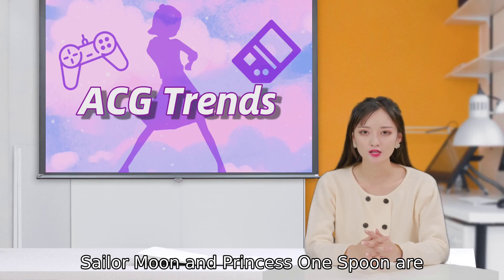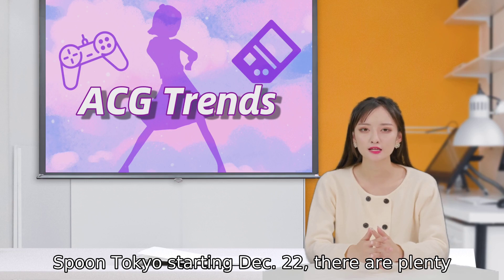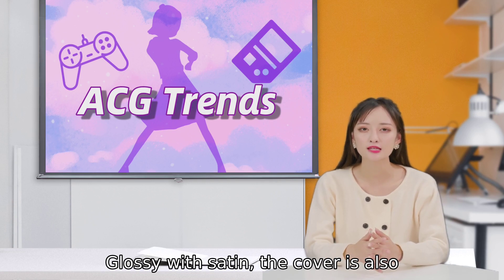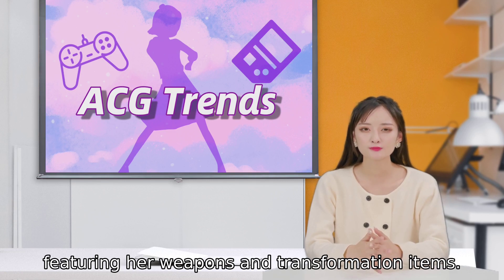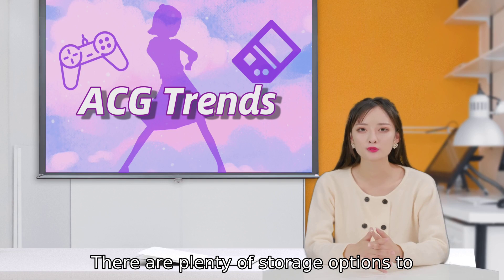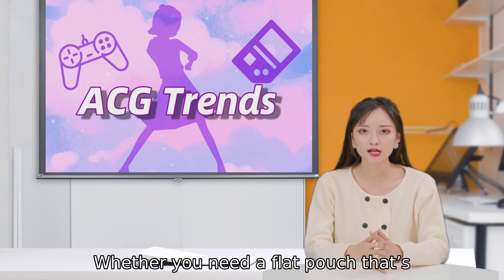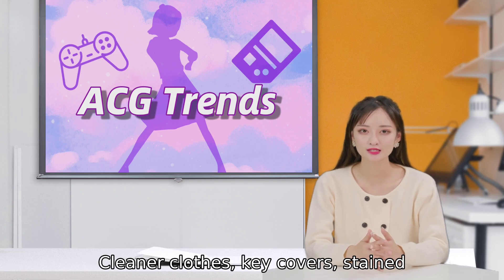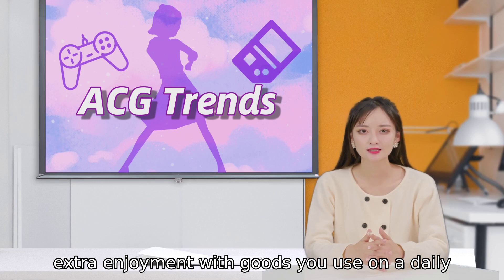Enjoy the third chorus of "Mariner's Moon" and "one Spoon Princess"!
the cover is also double-sided. It comes in four different versions a cosmetics pouch with a mini bow and charm Sailor Moon and Princess One Spoon are serving up pampered princess vibes with their third collaboration on daily products too. Whether you need a flat pouch that’s zippered with a touch of transparency promising a little extra enjoyment with goods you use on a daily basis. Which item will you choose as part of your magical girl arsenal there are plenty of charming new goodies to drool over